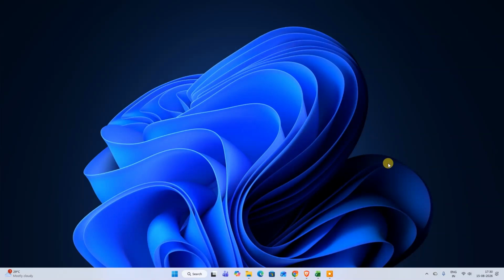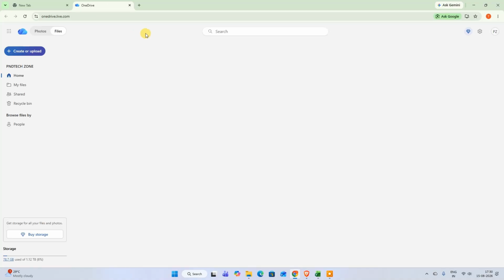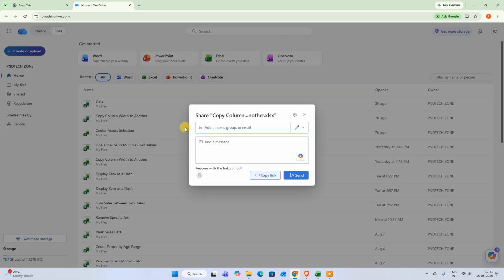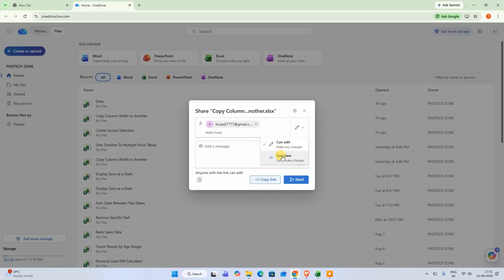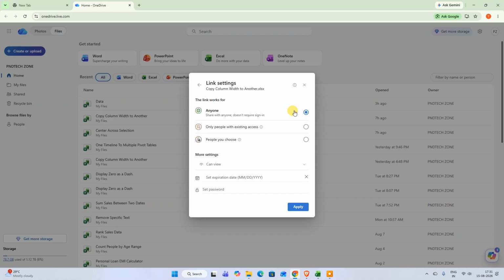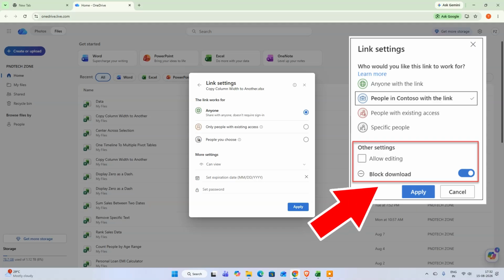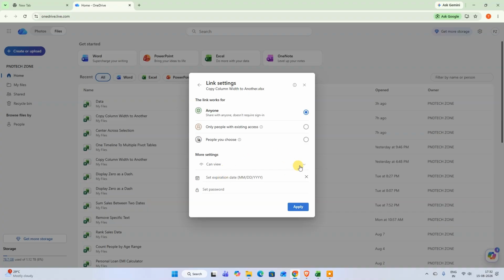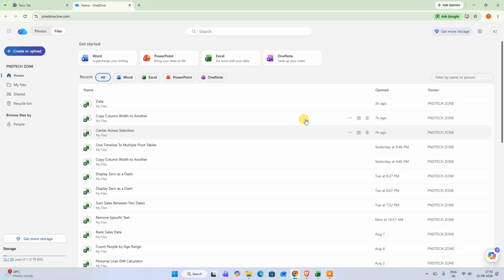How to Disable Downloading for a Shared Excel File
How to disable downloading Share Excel file. So first open your one drive in your web browser. Go to the right hand side bottom and ins click on the one drive icon. Then click on the view online. And here one drive you open in web browser.